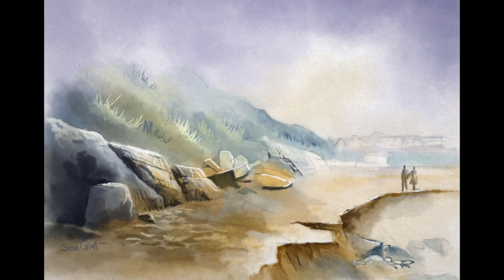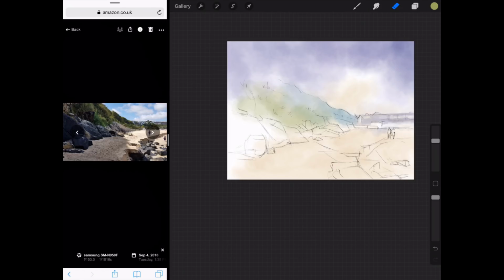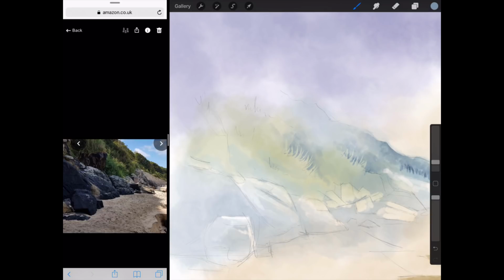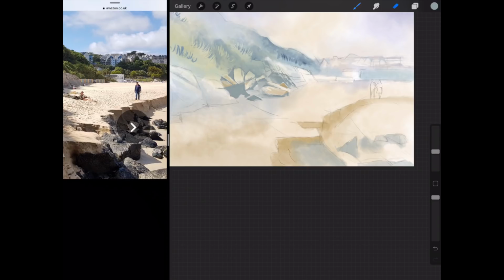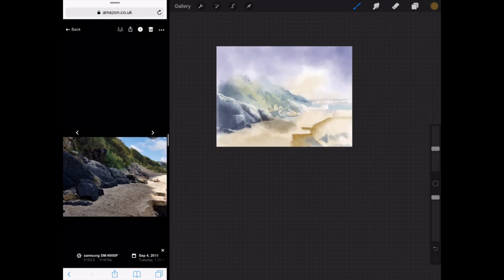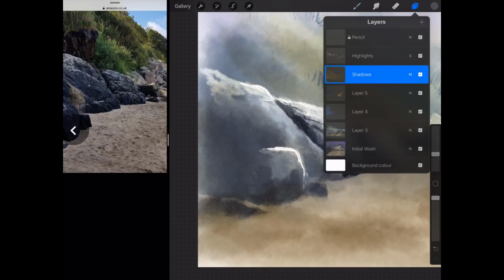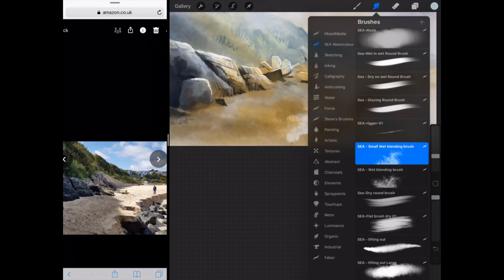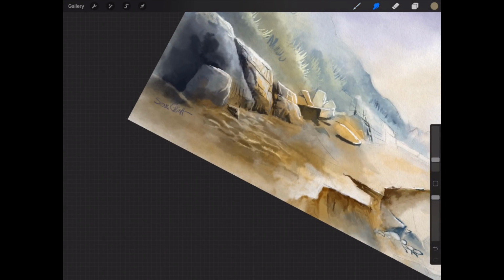Step by step tutorial in how to paint wet in wet watercolour in Procreate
In this detailed step by step tutorial, I will show you how to paint a wet in wet watercolour landscape using by custom brushes in Procreate 4.1

Reference Photo:

Music
Blues Infusion
Quincas Moreira